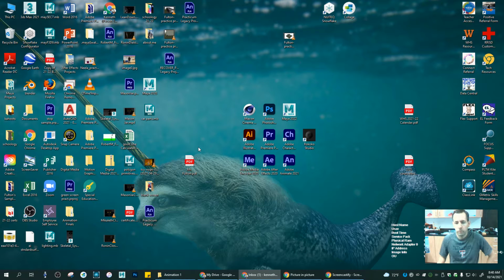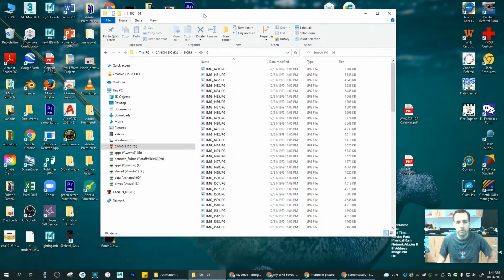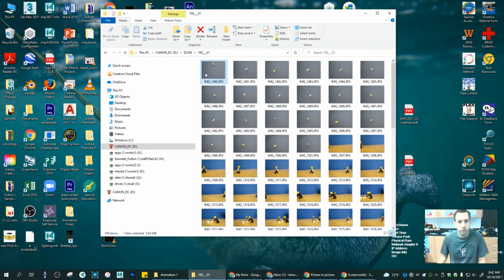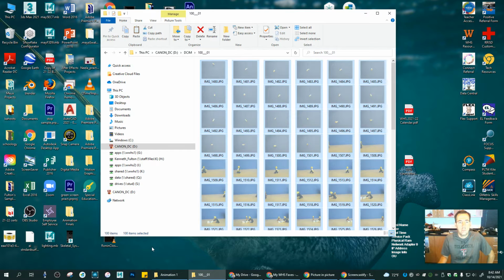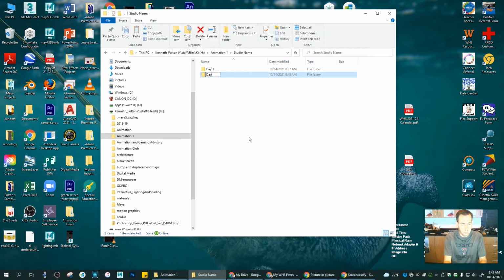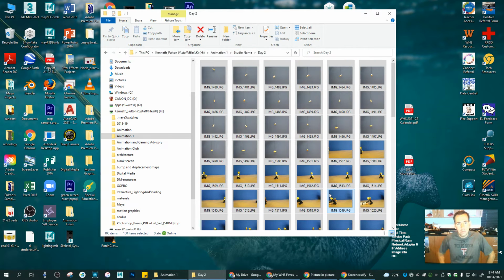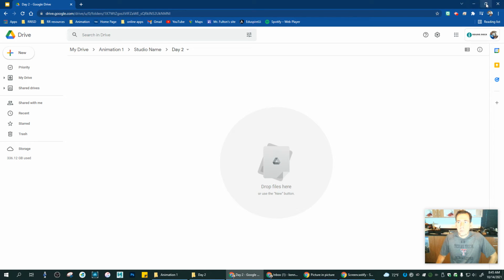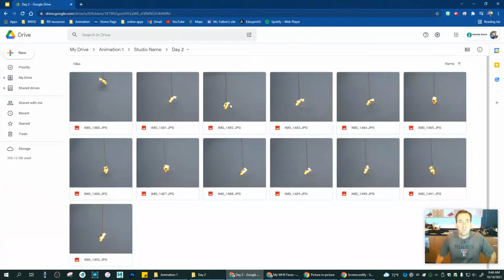Downloading photos from camera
Removing photos, setting up folders in network and Google drive